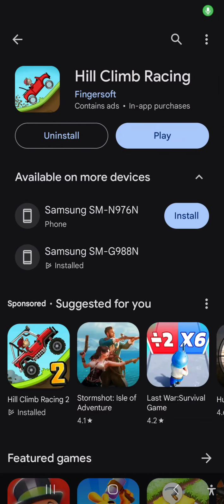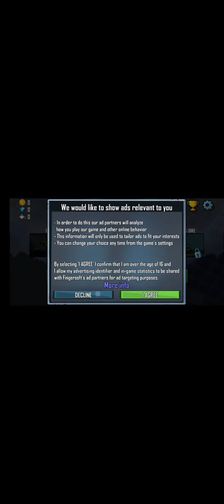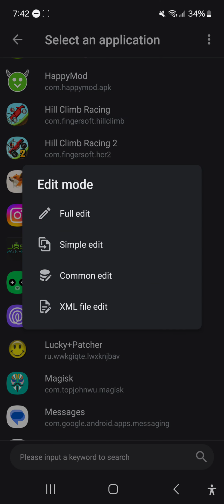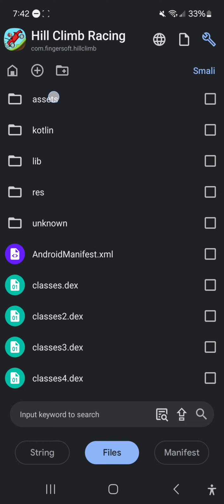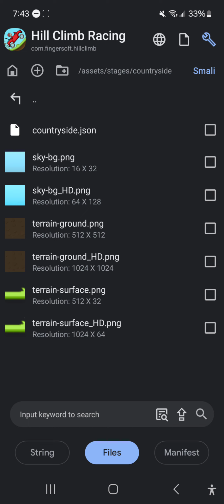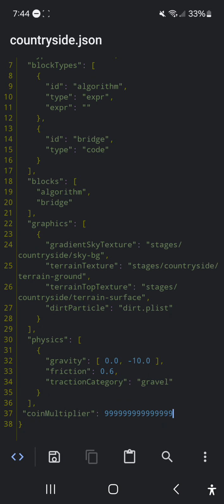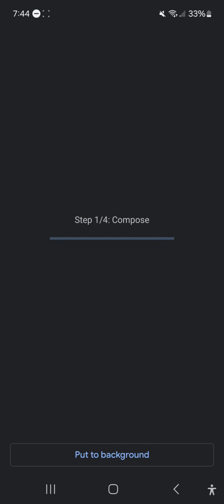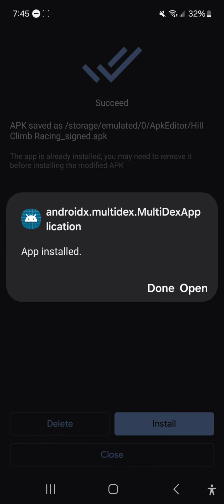Hill climb raceing how to make custom levels